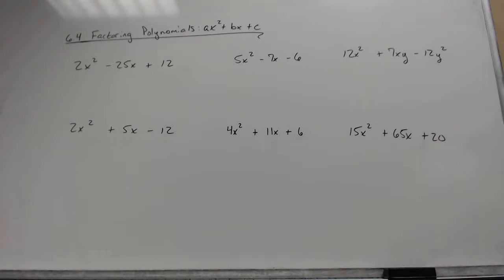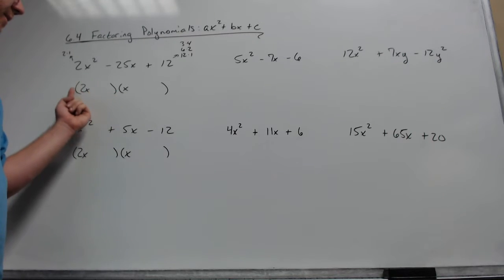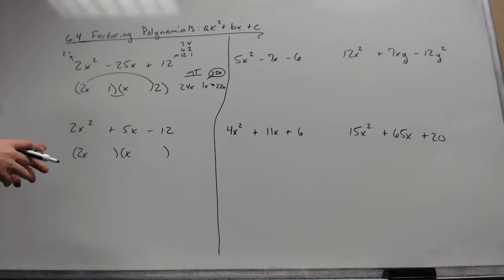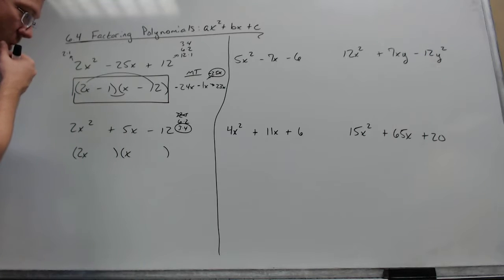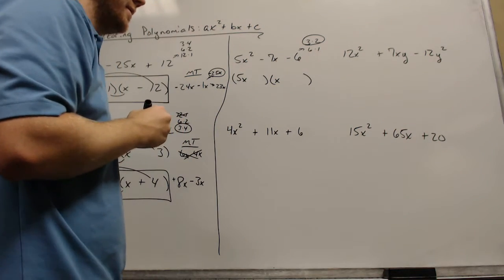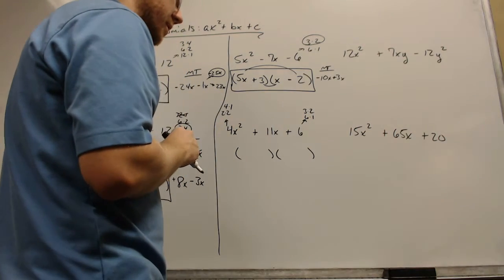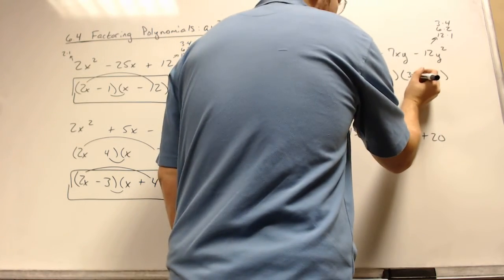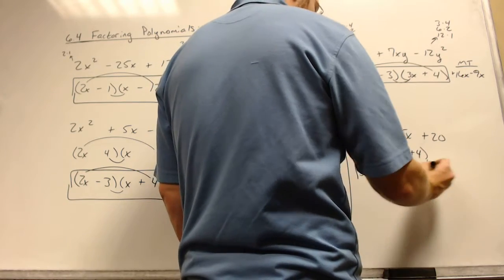CH 6.4 More Practice